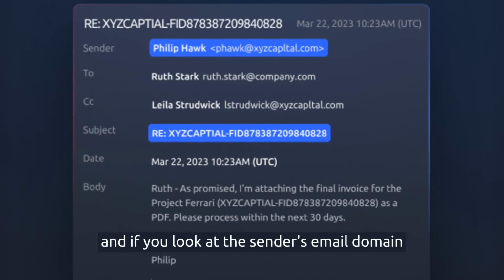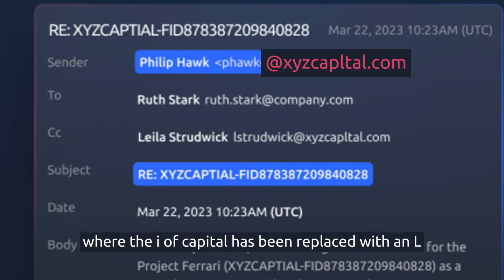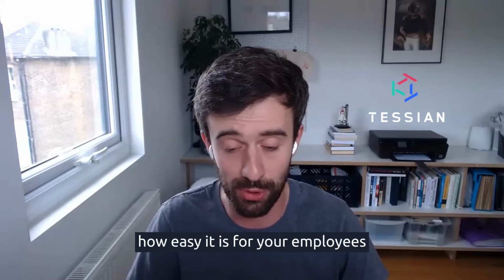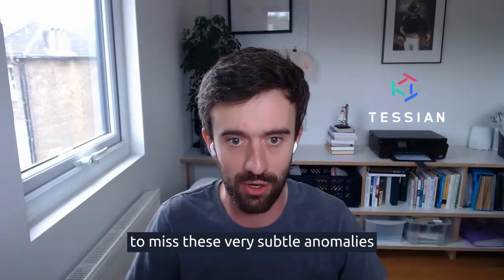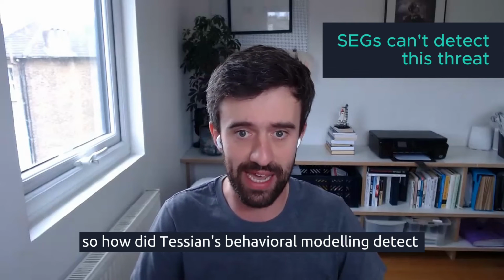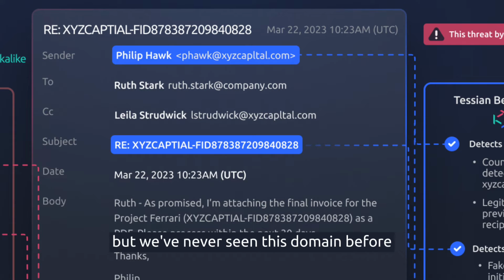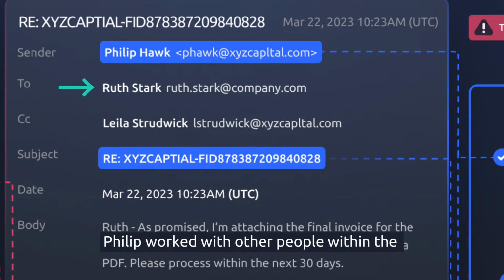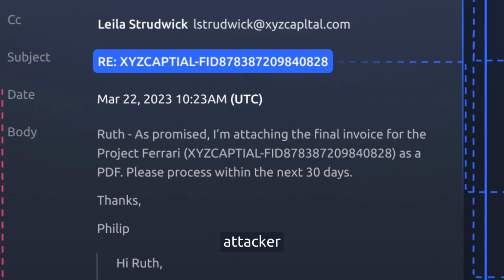Invoice Fraud: Customer Threat Study